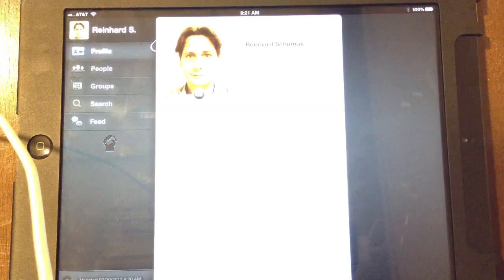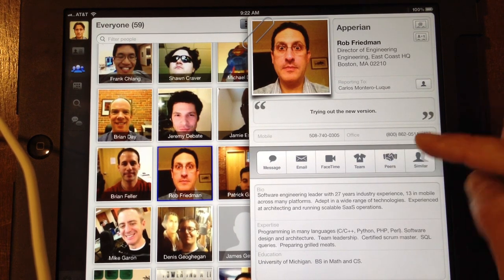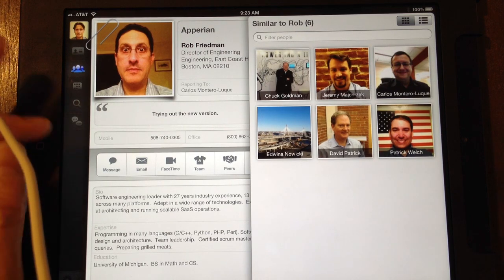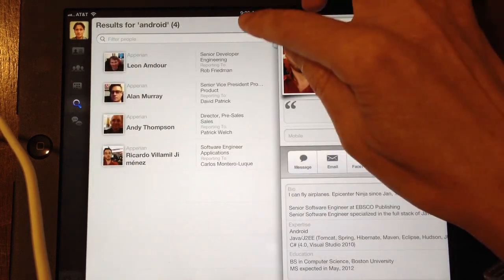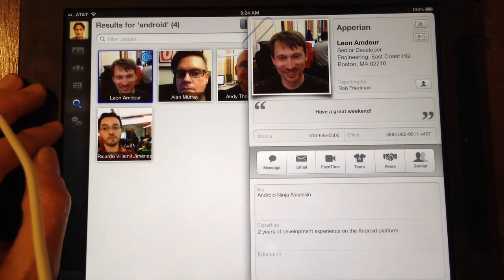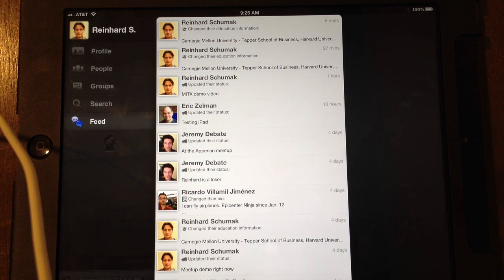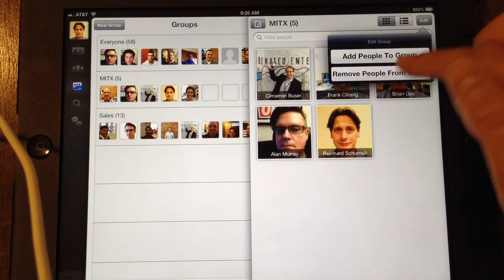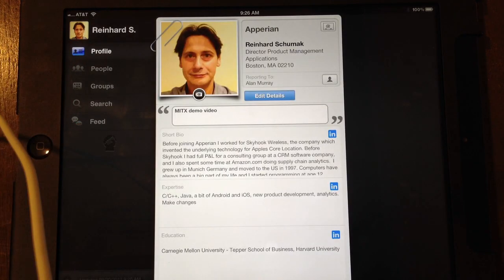Apperian Epicenter Demo for MITX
Epicenter is the first social corporate directory app designed for the new mobile workforce. Epicenter addresses the growing problem of keeping mobile workers connected, by improving employee communication, interaction and knowledge sharing.
Built for the Apple iPad, Epicenter transforms the standard corporate directory into a social corporate graph highlighting information such as workers' bios, experience and expertise. The product features LinkedIn integration and personalized profiles that give people the opportunity to visually discover each other's talents.